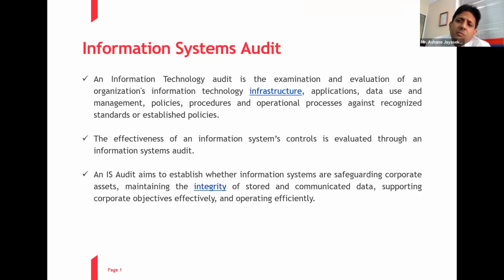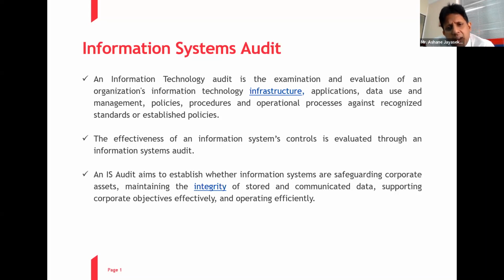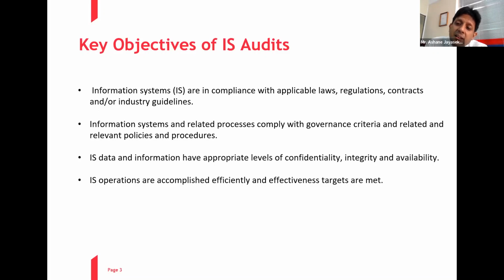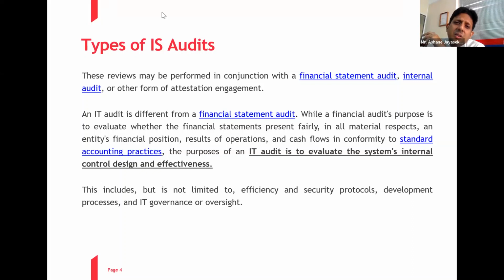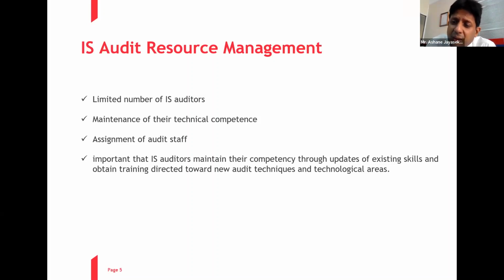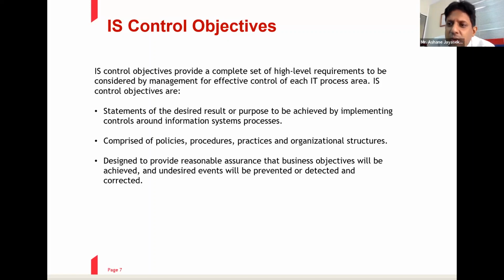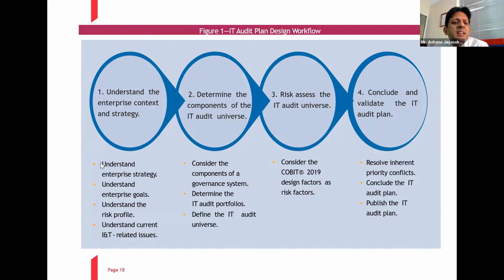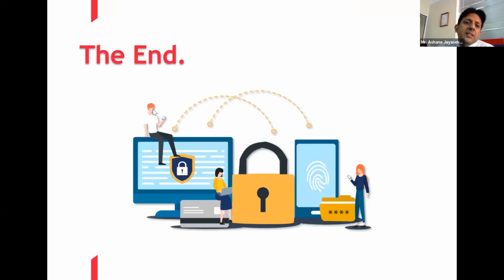Start your Own Practice & Practice Management (Session 03)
Information System Audits
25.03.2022